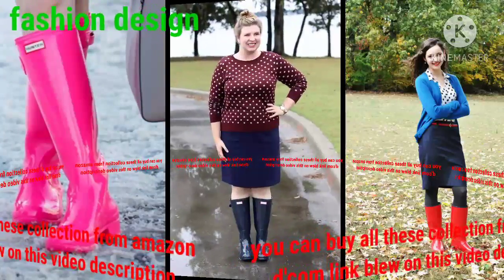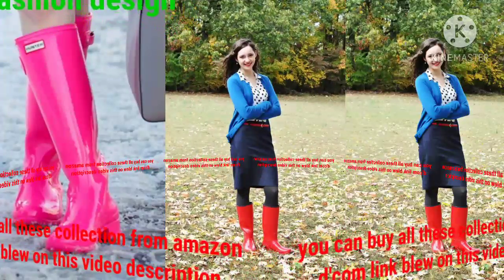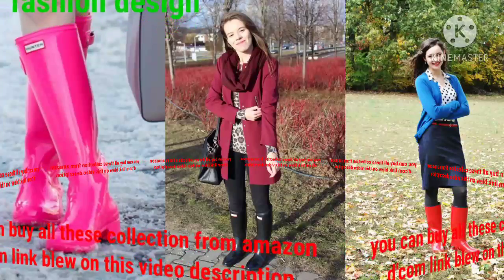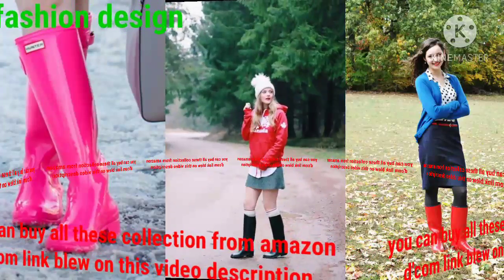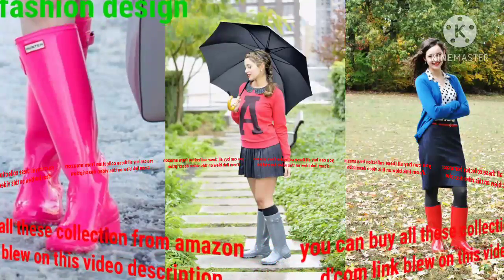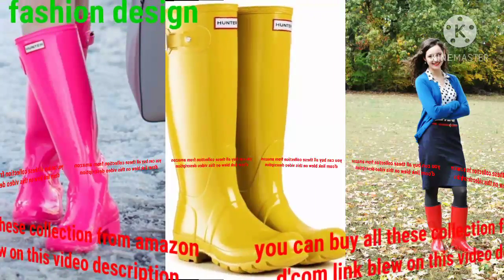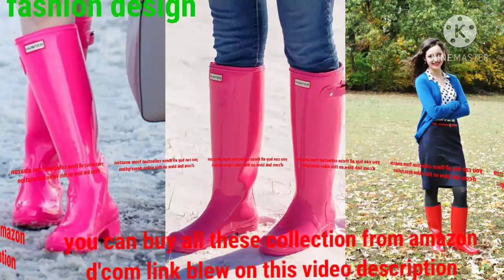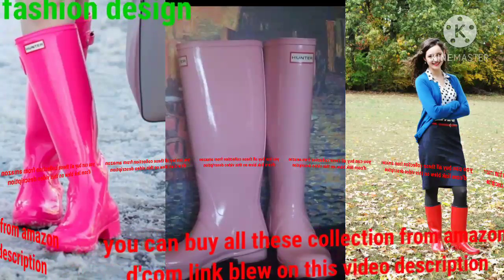Excellent hunter boots for women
FASHION  DESIGN

ge..